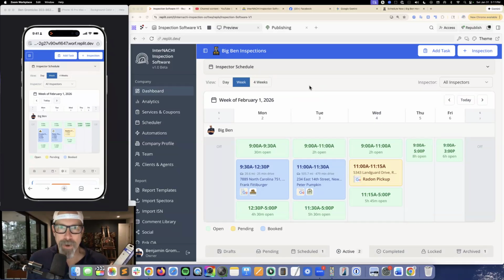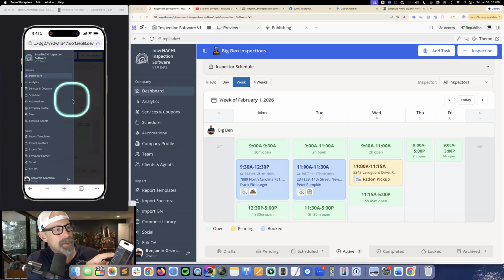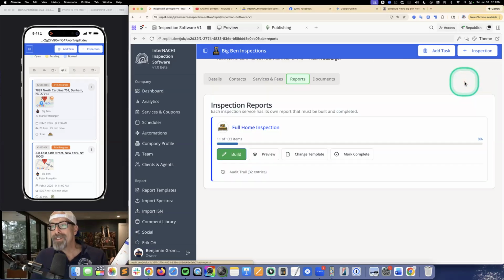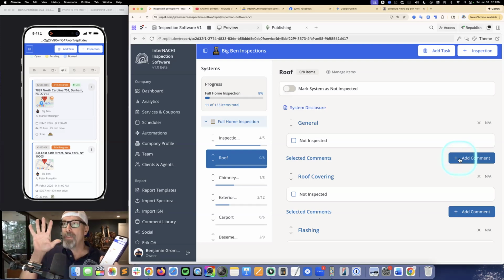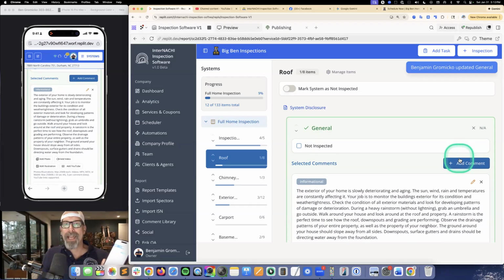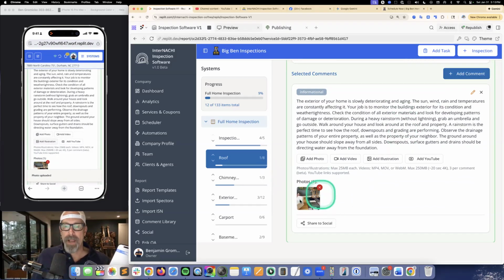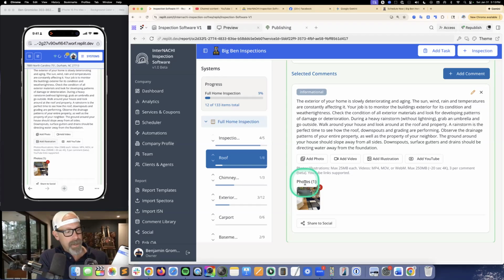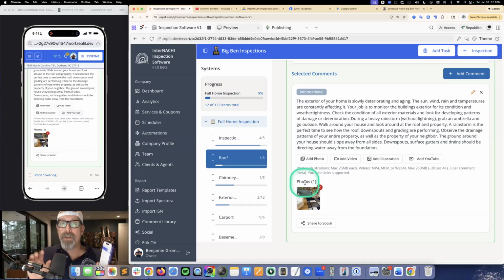Immediate Sync'd Devices While Inspecting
Divide and conquer. With live syncing, your team can inspect the same house at the same time on different devices—cutting your time on site in half. In this vide, I demonstrate how my inspection software synchronizes instantly across multiple devices. I showed how I could work on the same inspection report simultaneously using both my laptop and iPhone, with changes appearing immediately on both devices. I explained that multiple team members can collaborate on one report from different locations as long as they have internet connection.